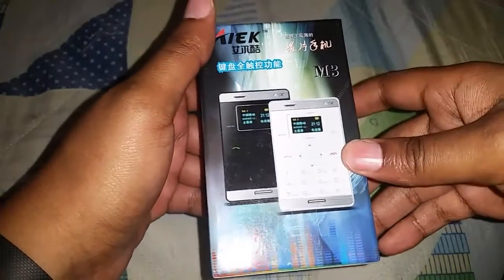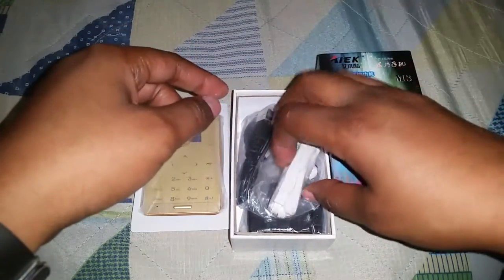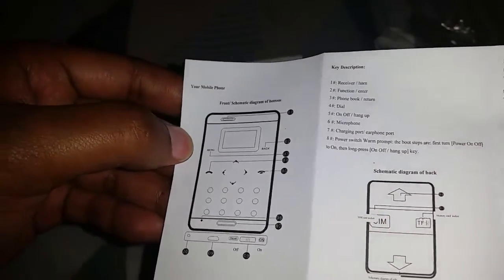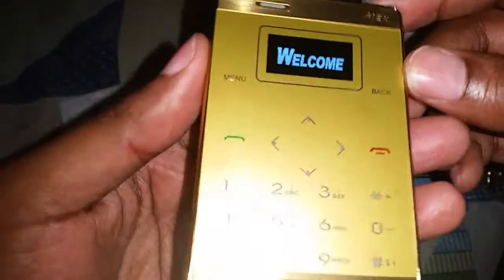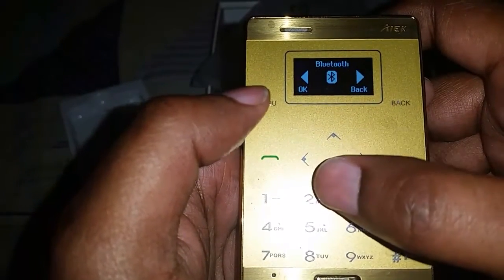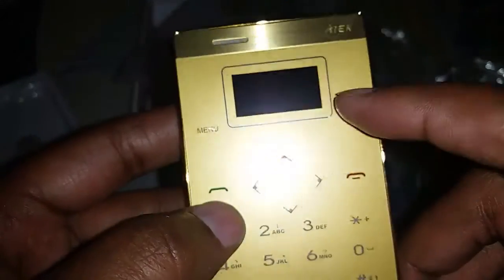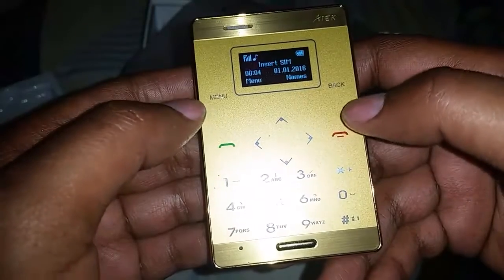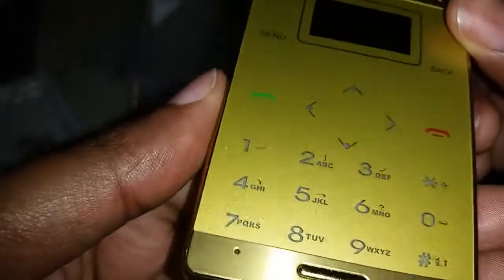Credit Card Sized Cell Phone Unboxing & First Look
If you're into Gameplay/How To's/Weekly Podcasting/Unboxings/ETC then you're in the right place!!!

If you're interested in purchasing this product you can find it

Information from product page:

Very convenient to carry around when travelling abroad or for sports activities, parties and holidays
This trendy design mini mobile is ideal for people who want to have a simple and functional cell phone

Size:85mm*55mm*6.5mm
Weight:35g
Band: GSM 850/900/1800/1900 MHz Unlocked (Please check with your SIM card provider to confirm your GSM SIM card can be used before purchasing)
Support up to 4GB TF card (NOT included in this package) Touch keypad
Screen: OLED bright 1.0" screen
With built in rechargeable battery (NOTE: Please do NOT uninstalled this battery)
Talking time: 3 hours
Standby time: 96 hours
Language: English, Chinese

Package:
1 x Mini GSM Cell Phone in Golden color
1 x Earphone
1 x Charger
1 x USB cable

NOTE: It is very easy to operate this mini phone, thus NO English user-manual